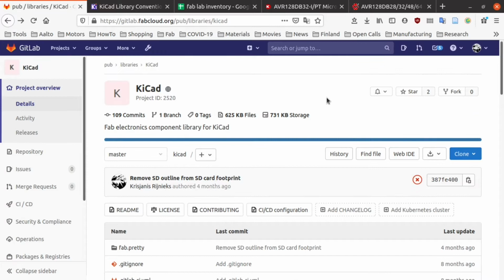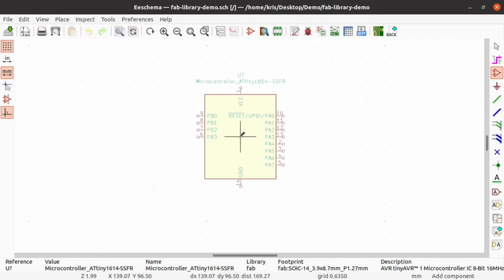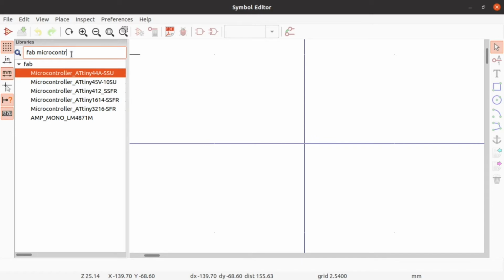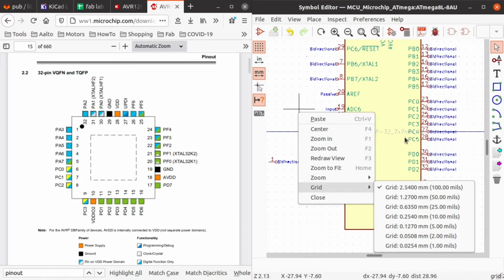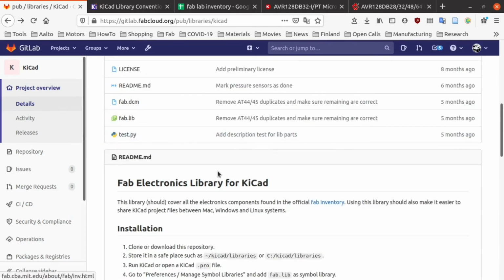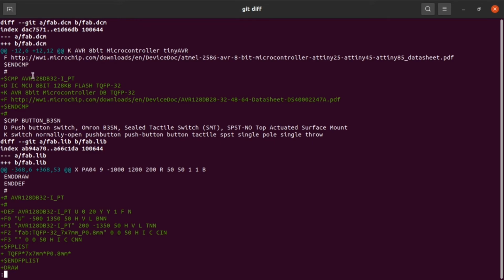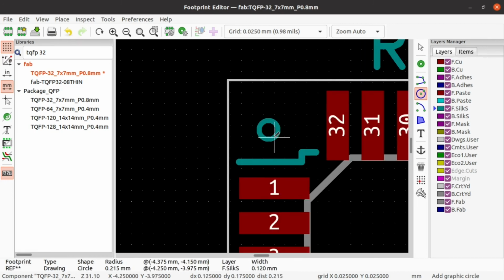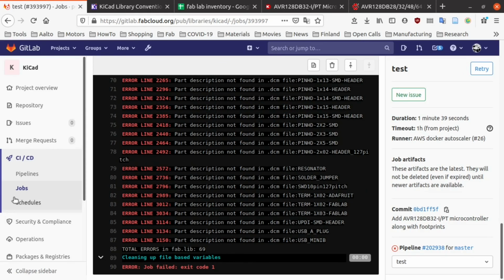Using and Updating the Fab KiCAD Library (KiCAD 5.1.9)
In this video you will learn where to find the Fab KiCAD library, what it is, how to use it and also how to add new schematic symbols and PCB footprints to it. This was made with KiCAD 5.1.9 installed.

The library development is in its early stages and a version of it should be frozen once the electronics design part of the Fab Academy starts.

Credits to tosha73 on FreeSound for uploading the amazing Distortion Guitar Power Chord!